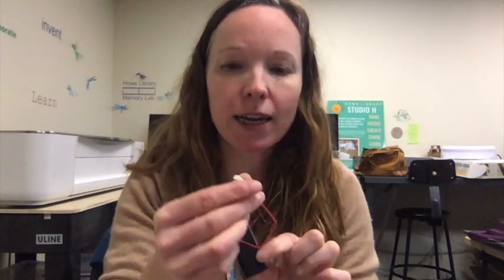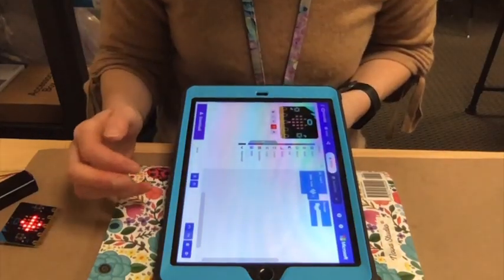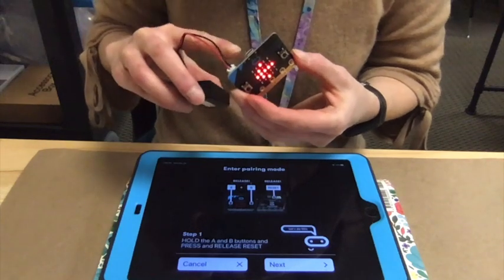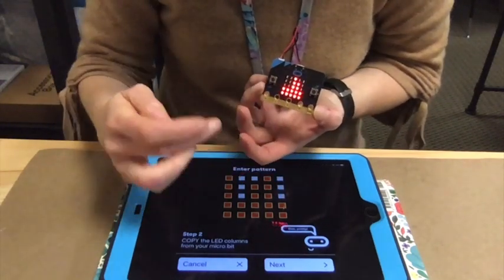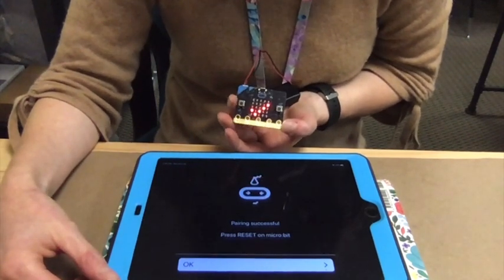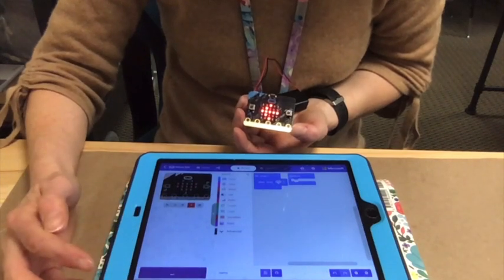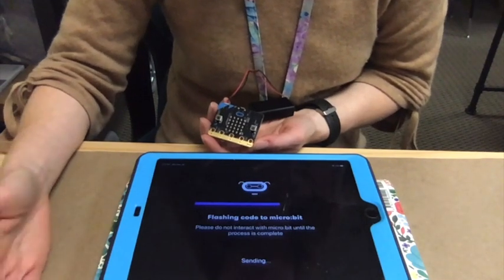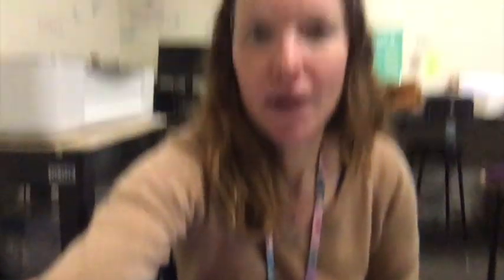Pairing micro:bit and iPad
Learn how to pair the micro:bit with an iPad